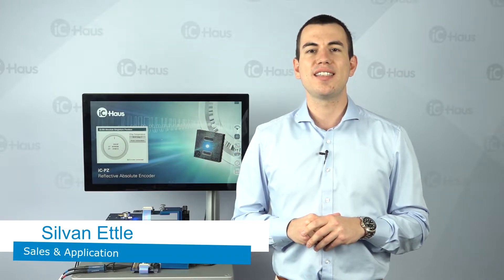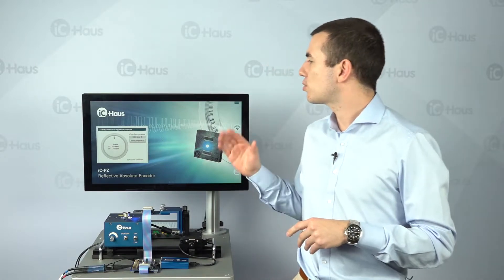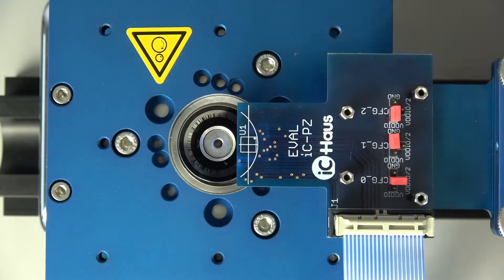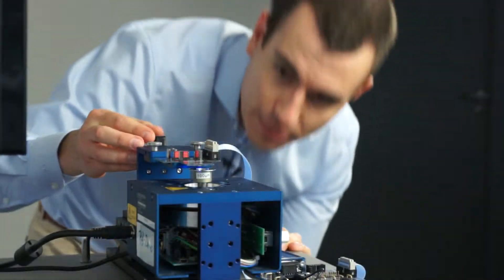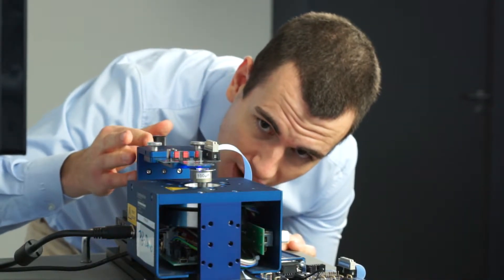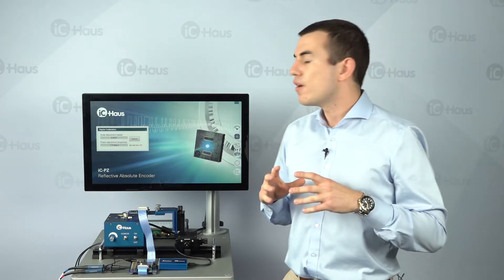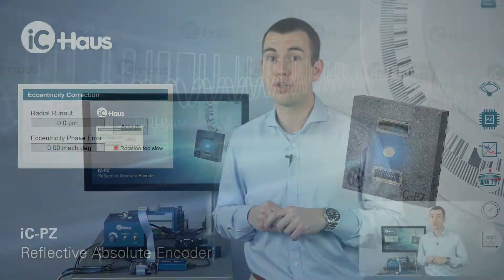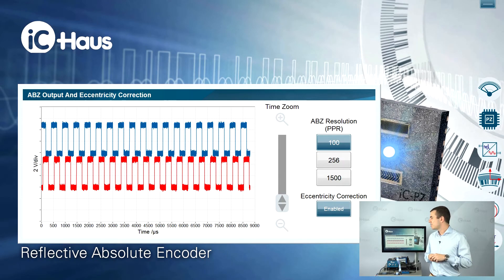iC-PZ Series - Setting up a Reflective Absolute Encoder System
The iC-PZ Series is the latest addition to iC-Haus’ optical reflective encoder iC family. Providing precise measurement results within huge assembly tolerances is one major strength of the high-resolution and absolute iC-PZ Series. Our sales and applications engineer Silvan is demonstrating the ease of installation with the iC-PZ evaluation kit.